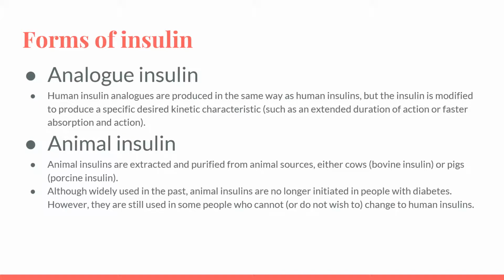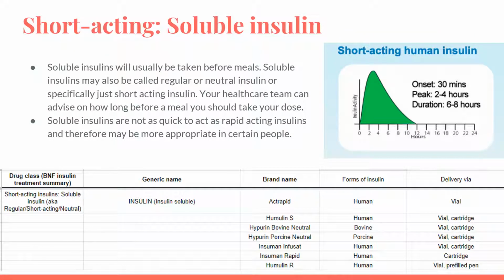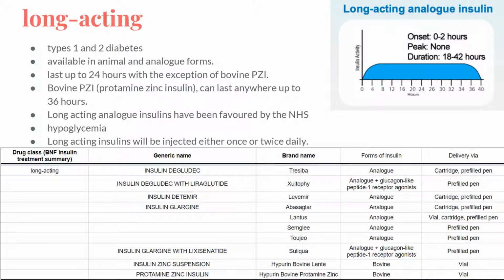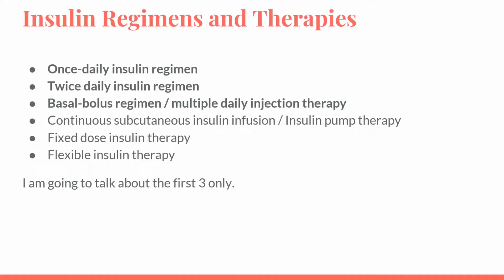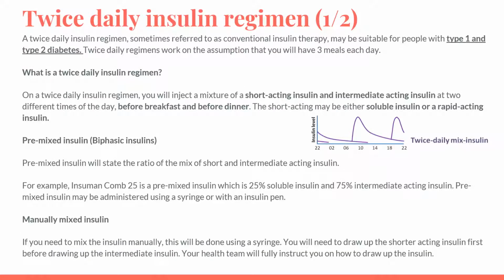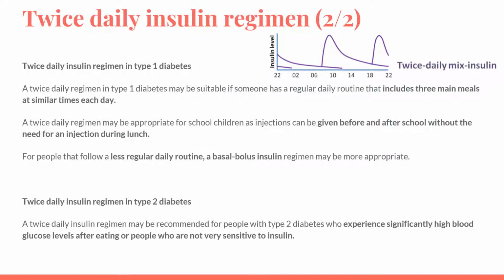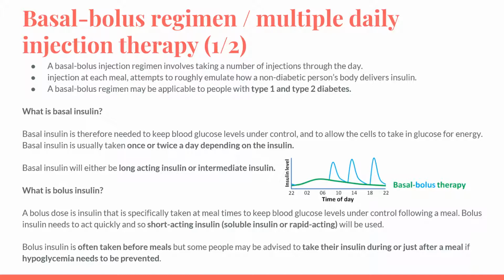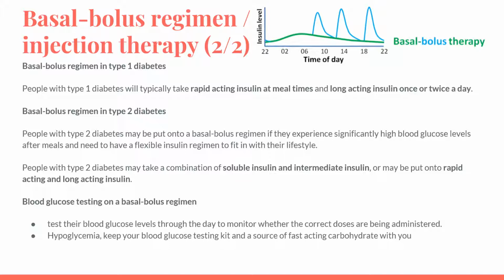The Basics of Insulin and Insulin Regimen [Subtitled] (Shaun Fong)